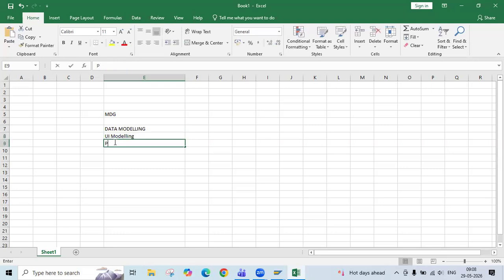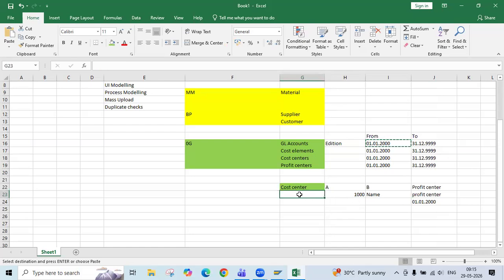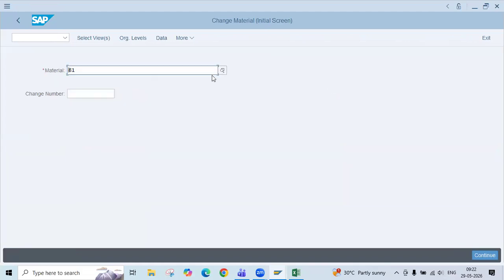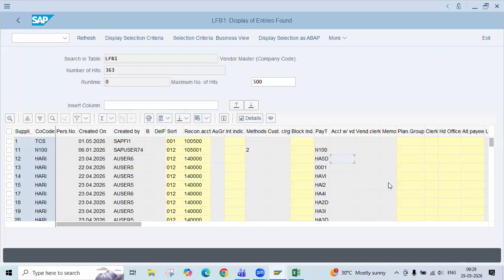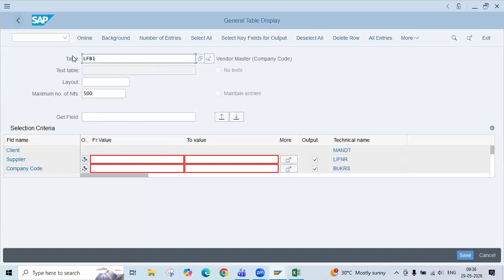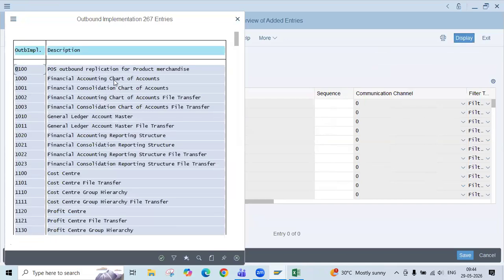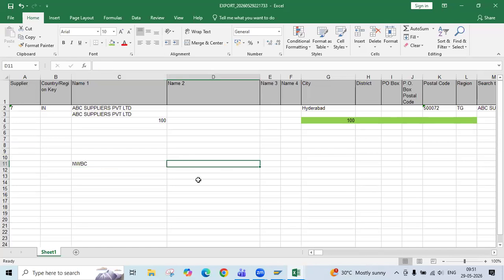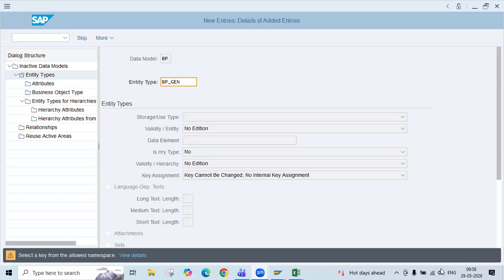SAP MDG Live Demo 2026 | Free SAP MDG Session in Hyderabad | SAP Support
Join our FREE SAP MDG Live Demo Session by GV Training & Placements and explore the complete SAP Master Data Governance course with real-time concepts and practical learning.

✅ Core Data Integration
✅ Workflow Management
✅ Data Quality Rules
✅ Real-Time Training
✅ Placement Support
✅ Industry Expert Guidance

Boost your SAP career with professional SAP MDG training designed for freshers and working professionals.